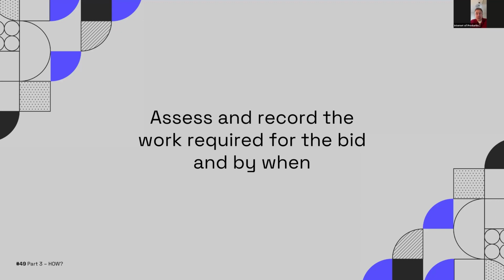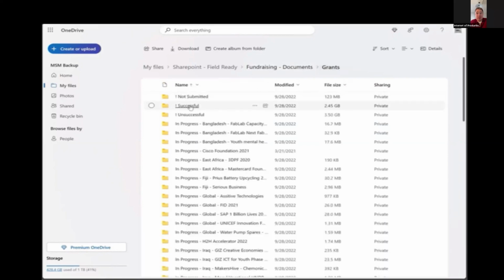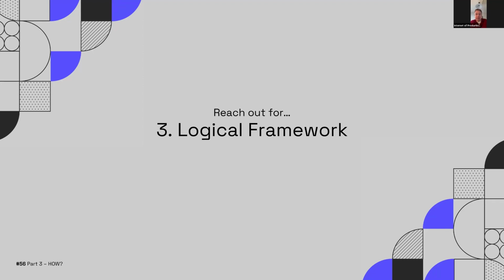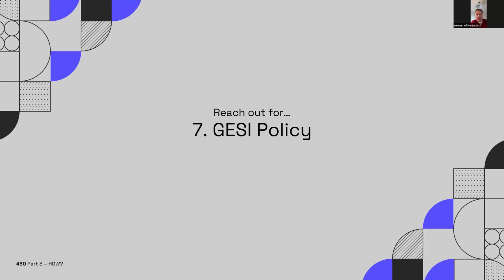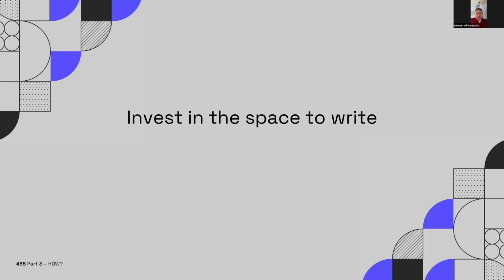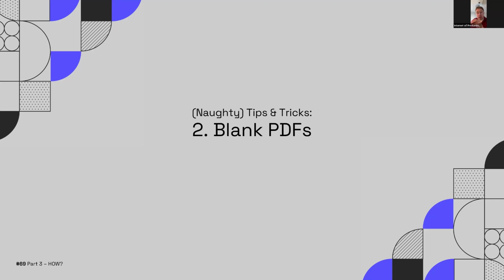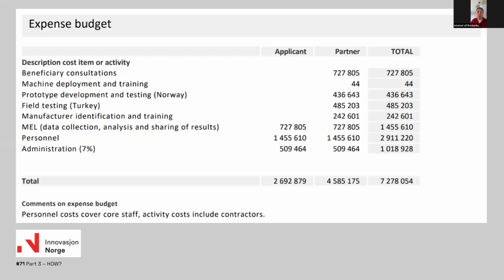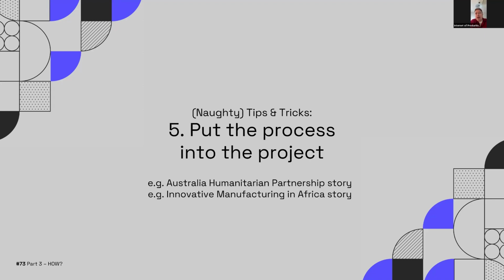Accessing Funding: 2.3. Fundraising - The How?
Welcome to the Accessing Funding: Project Design, Fundraising, Tendering & Pricing course!

Module 2: Fundraising
In the third lesson of the Fundraising module, we discuss the HOW of fundraising. How to store information, what documents you need, who to reach out to for support and how to start a project outline.

This course provides learnings for makerspaces and small & medium enterprises (SMEs) to raise more money by winning grants and contracts. Students will gain a comprehensive understanding of how to improve project design for funding, fundraising, tendering and pricing projects.

The course reflects the fact that most makerspace managers write proposals and tenders routinely – though most have never had any bid writing training or support. The course therefore focuses on quality, ‘tips and tricks’ and increasing success rates – so not on the basics of accessing funding but rather on improving makerspaces’ performance in fundraising.

Course Objectives:
By the end of this course, participants will gain practical knowledge on:

1. Project Design: capabilities, discovery, budget sketches, titles, consortia.

2. Fundraising: tips & tricks, style, how-to, due diligence, budget, teaming.

3. Tendering: scenarios, prospecting, design, bid format, judgement, work tips.

4.  Pricing: jobs, projects, in organisations, clients, markets, cashflow, nightmares.

5. Structures for Success: starting and contracting, case study, tips & tricks.

This YouTube playlist is part of the mAkE MOOC, an interactive online learning platform designed to support the maker ecosystem.

The Accessing Funding MOOC includes a full course with templates, slides, quizzes, discussion forums and learning canvases.

The MOOC also hosts additional courses from the Innovative Manufacturing in Africa 2024 project:

1. Accessing Markets: Market Dialogues
2. Business Models: Into Action
3. Gender Equality & Social Inclusion